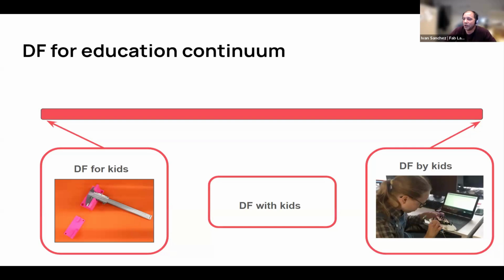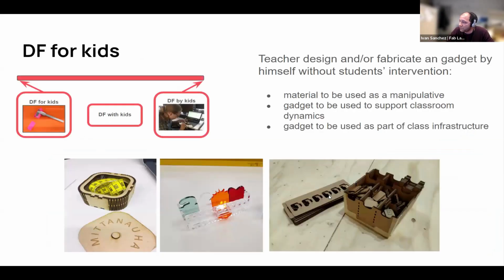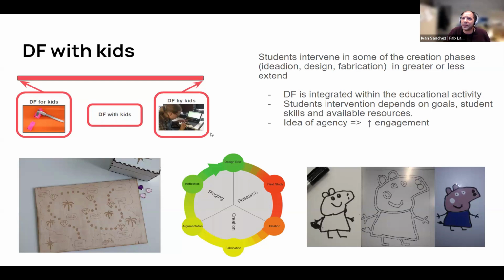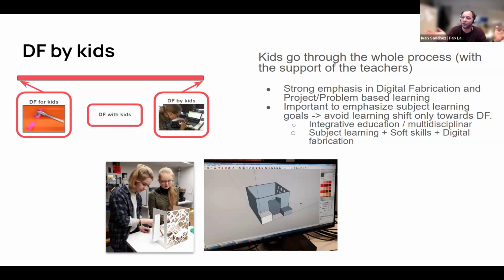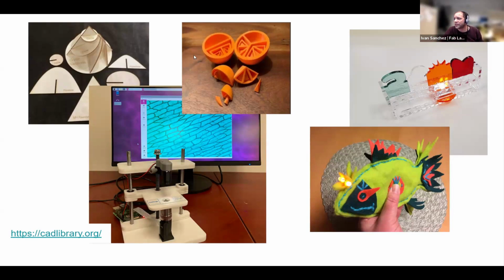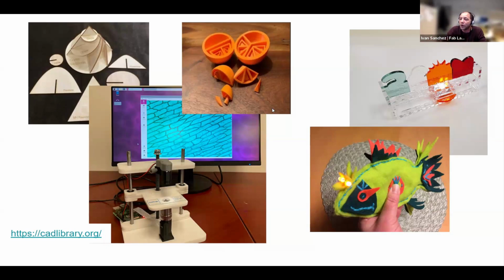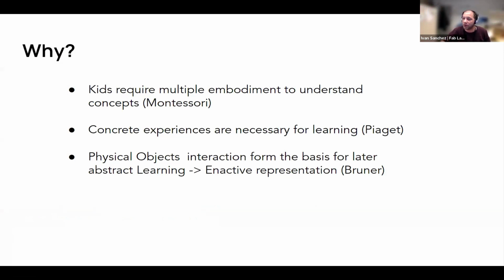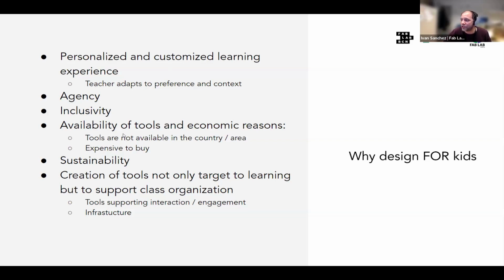FLA - M1W2 - Digital Fabrication FOR/WITH kids continuum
Roles in digital fabrication education:

DF for kids: Teacher designs and fabricates learning tools without direct student input. These tools support specific learning goals or classroom management. Examples include physical animation devices, rhythm/drum machines, and grammar wheels.

DF with kids and DF by kids involve increasing student participation and autonomy.